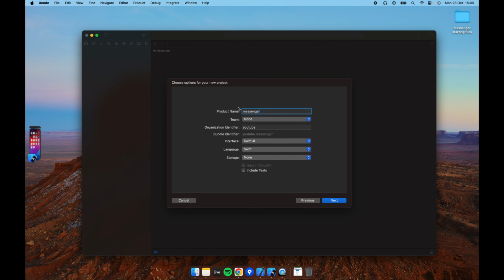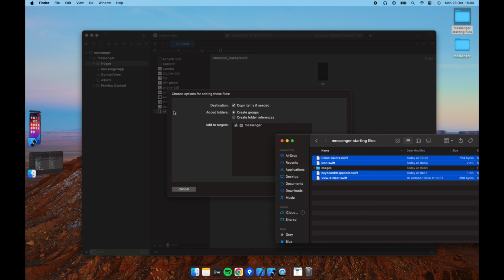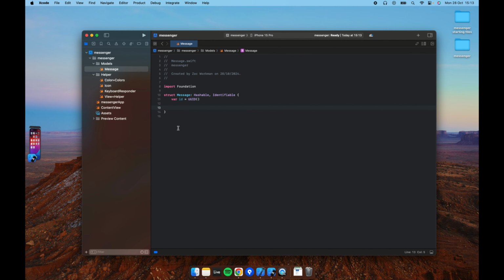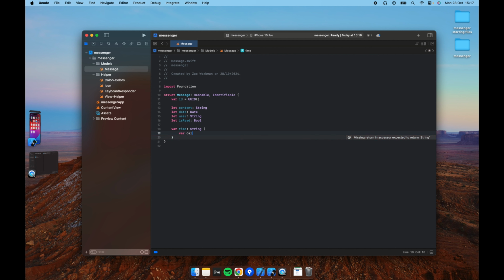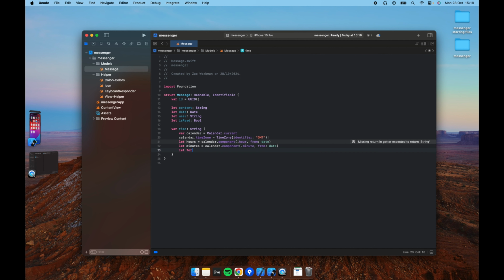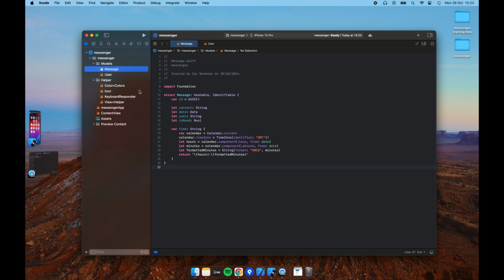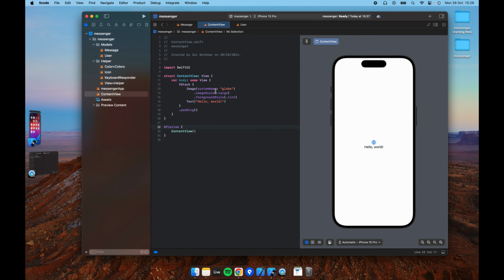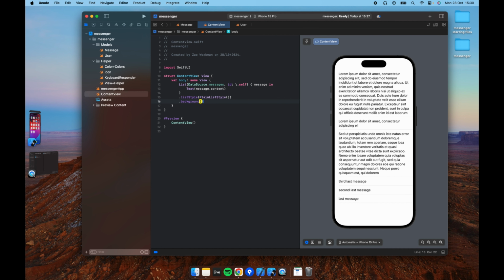How To Make A Whatsapp Chat Clone In SwiftUI Part 1: Project Setup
Put your simulator in Dark Mode: Settings...Developer...Dark Appearance